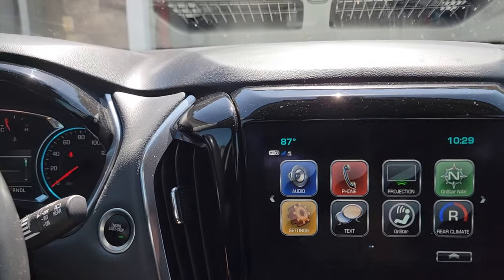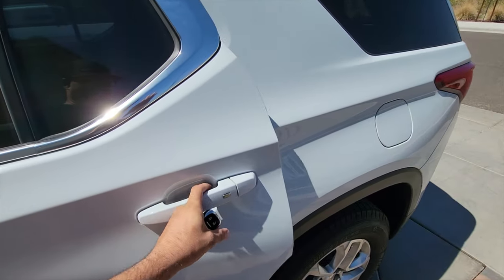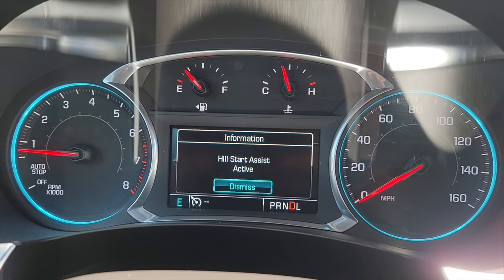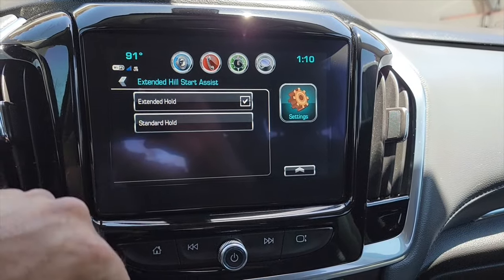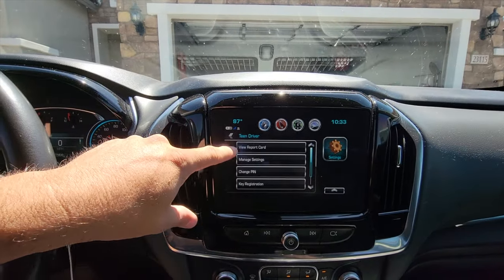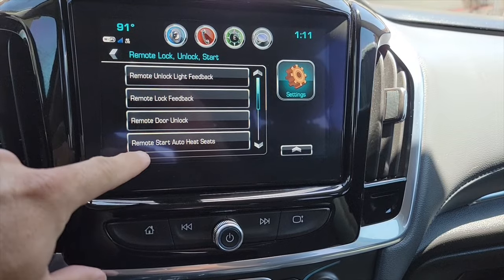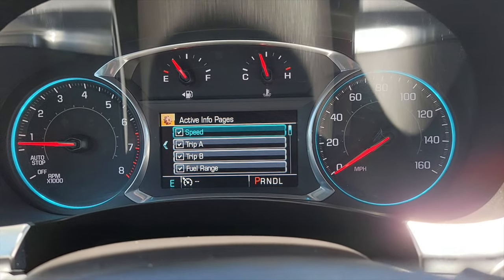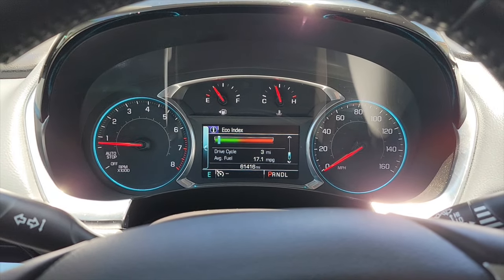Hidden Chevy Traverse Settings and Features!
In this video, I go through several tips, tricks, features, and settings on the Chevrolet Traverse. These work on 2018+ models.

Better than the Stanley Cup the HydroJug

Oil Filter Band Wrench
Oil Funnel
Oil Filter